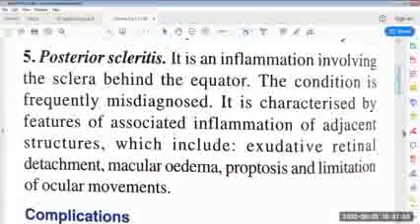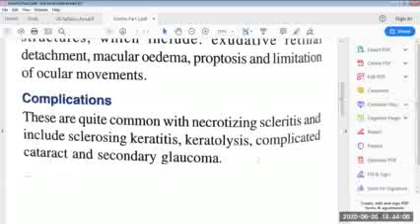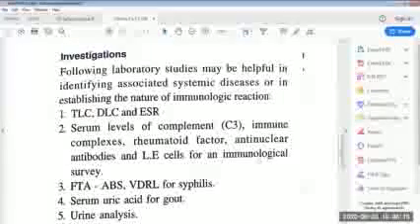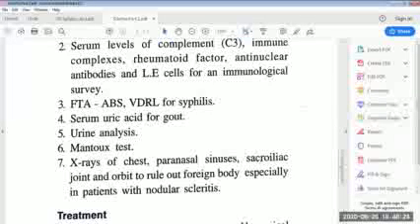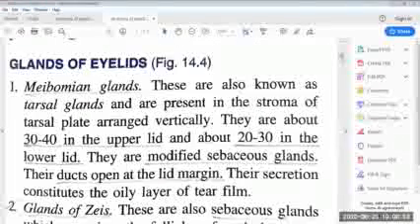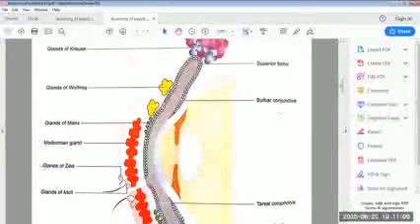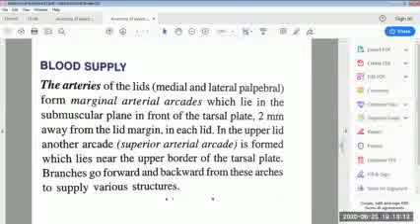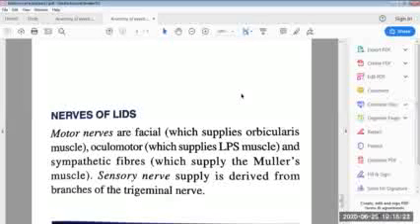SCLERITIS PART 1